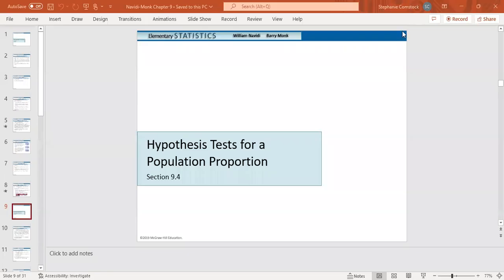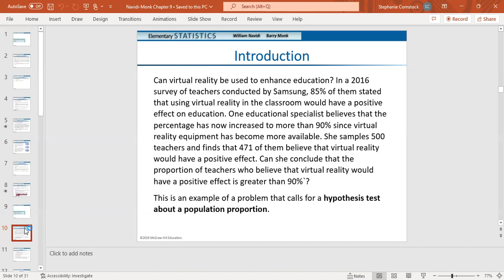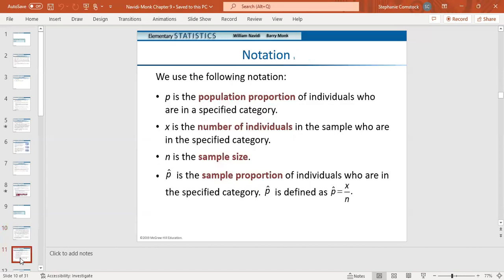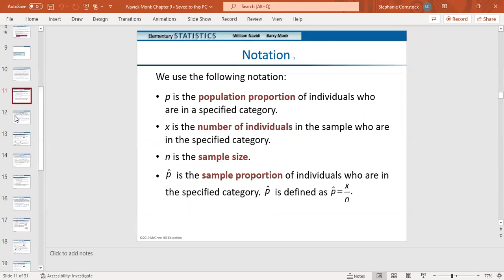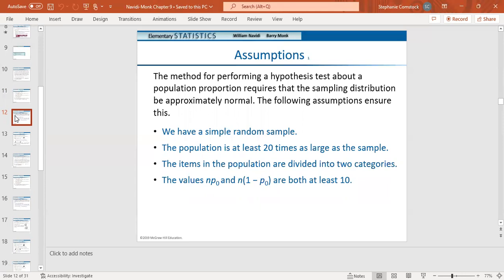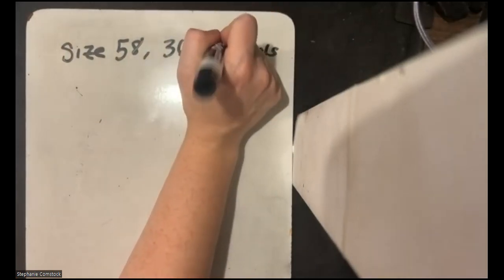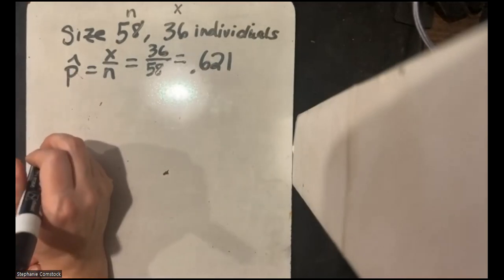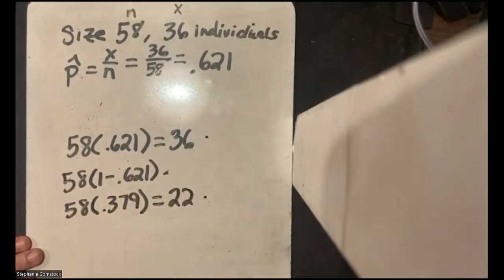TJC Math 1342 Section 9.4 Part 1 - Hypothesis Test on Proportion Basics